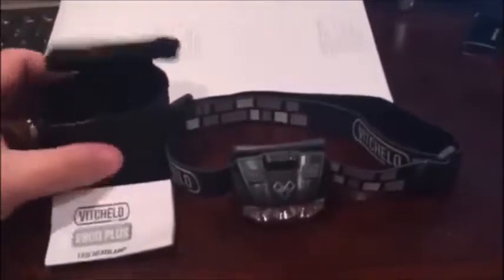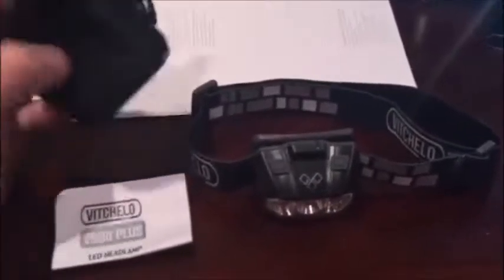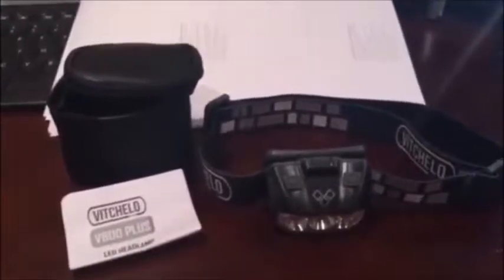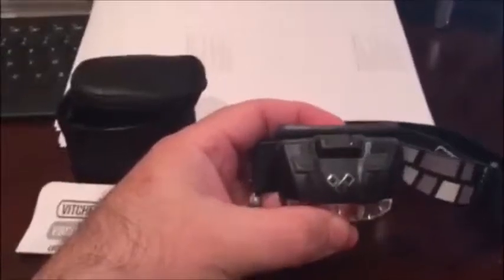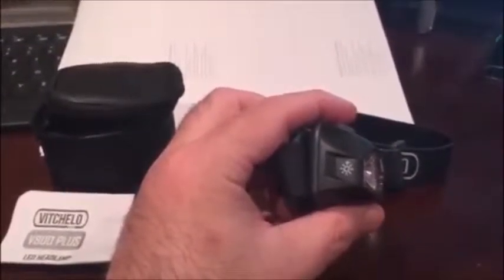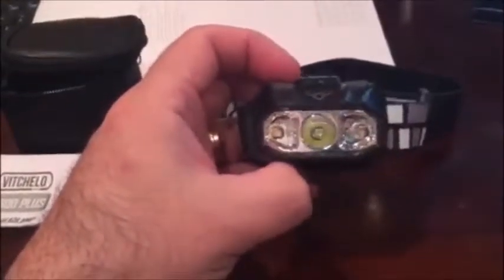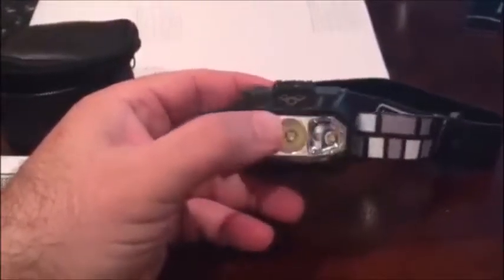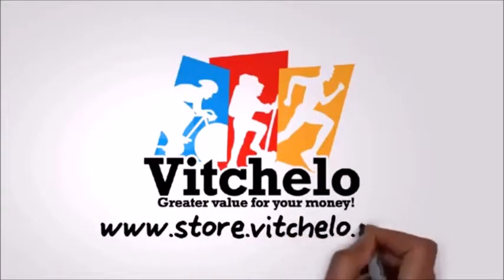Headlamp Reviews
We take a look at the VITCHELO V800 Plus in this review.This head lamp has quickly turn into a major participant from the outside lights industry – the corporation's V800 Moreover headlamp is the newest example of intelligent design combined with each of the characteristics and features people desire.

The soft, snug head strap can be modified for a wonderful fit. It runs working with three AAA mobile batteries, as well as LED bulbs won't ever really need to be replaced.

3 AAA batteries are involved with each V800 Moreover headlamp. Less than normal conditions, the unit will work for one hundred twenty hours on new batteries, Even though many variables will influence battery lifetime. A set of CREE r3 interesting white LED bulbs with reflectors gives 168 lumens with the brightest location, remarkable to nearly every other headlamp in the marketplace. The delicate elastic headband keeps the system firmly set up without skimping on comfort, toughness or type. Not including the batteries, the V800 Furthermore weighs in in a mere 2 ounces. VITCHELO is self-assured buyers will be in excess of happy with the V800 shown in these headlamp reviews Additionally – a lot of to ensure that the organization extends a 60-day a reimbursement promise should any person not be one hundred% thrilled with his / her purchase.
The V800 headlight moreover adds a boost mode for instant brightness, in addition to many other lighting modes and, like its predecessor, is waterproof and extremely long lasting.

VITCHELO™ is a whole new, classical and effectively-designed outside gears model run by MOMA Team Restricted. We're committed to offer you a way better price for your hard earned money In terms of sporting goods components.

They designed its V800 series of headlamps to assist people come to feel safer when engaged in actions in the evening. Joggers, campers, hikers, climbers and hunters have all savored the advantages of these headlamps. Having said that, the V800 Moreover is just not limited to sporting pursuits; the headlamp can also be practical for studying in dim light-weight, strolling the Puppy with no want to get a flashlight, and undertaking housework or development operate where no gentle resource is offered. The orientation of the light beam is adjustable within An array of forty five degrees.

I am heading to check two headlamps. I utilised an more mature Model in the Black Diamond Storm on my thru-hike. The new edition has some included attributes and is cost-effective at $49.95. I was just despatched the Vitchelo headlamp to overview, that is listed at exactly the same selling price but is presently on sale for $25.87.